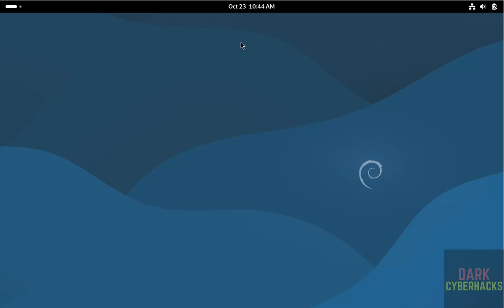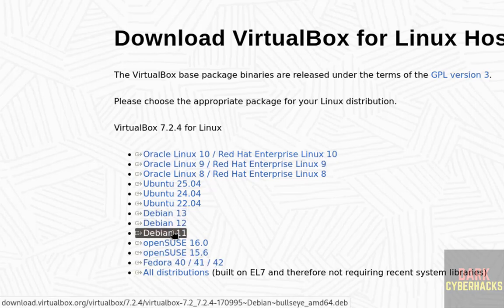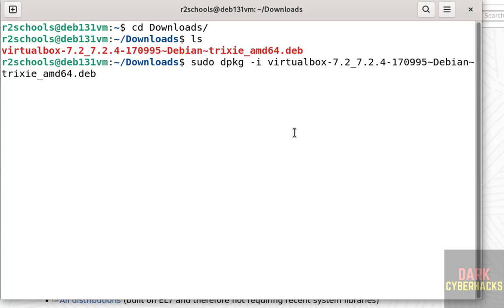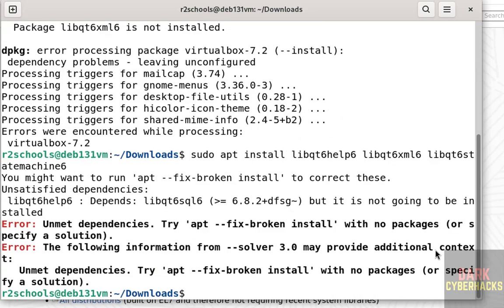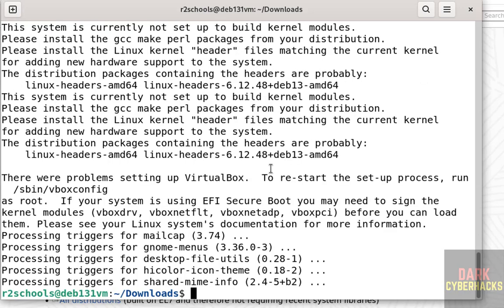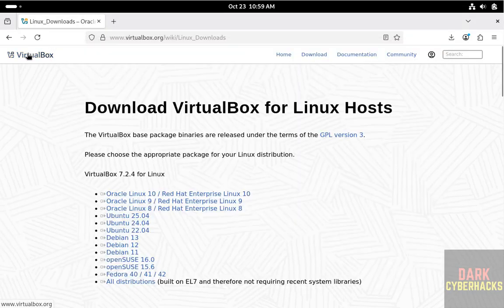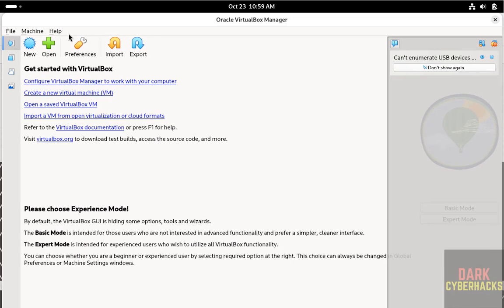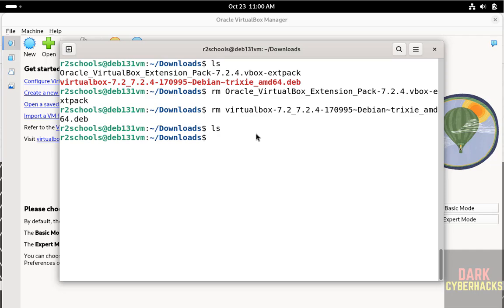How to Install VirtualBox 7.2.4 & Extension Pack on Debian Linux 12/13 | Step-by-Step Guide 🚀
🚀 Install VirtualBox 7.2.4 & Extension Pack on Debian 12/13 — Complete 2025 Setup Guide! 💻

In this step-by-step tutorial, you’ll learn how to download, install, and configure VirtualBox 7.2.4 with the latest Extension Pack on Debian Linux 12 (Bookworm) and Debian 13 (Trixie).
Run virtual machines smoothly and unlock advanced features like USB 3.0 support, shared folders, and remote display!

✅ What You’ll Learn in This Video:

Install VirtualBox 7.2.4 using official Oracle repository
Set up VirtualBox Extension Pack
Verify installation & enable virtualization
Fix common installation errors on Debian